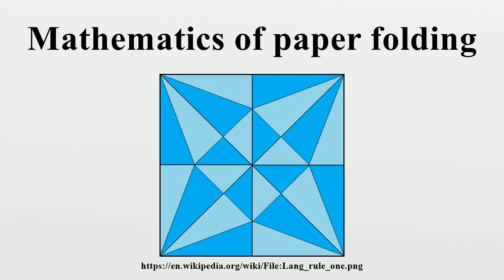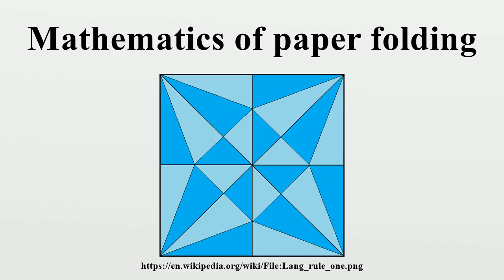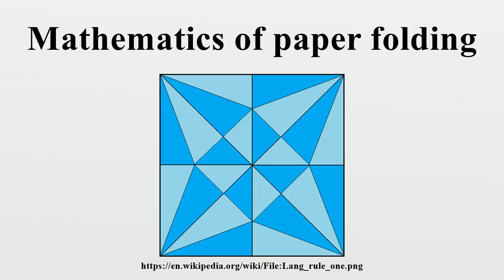Mathematics of paper folding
The art of origami or paper folding has received a considerable amount of mathematical study.Fields of interest include a given paper model's flat-foldability (whether the model can be flattened without damaging it) and the use of paper folds to solve mathematical equations.

Image-Copyright-Info
Image is in public domain
Author-Info:   Cremepuff222
Image-Copyright-Info